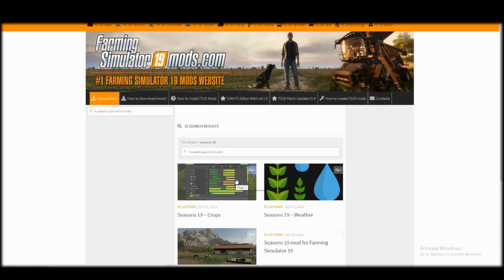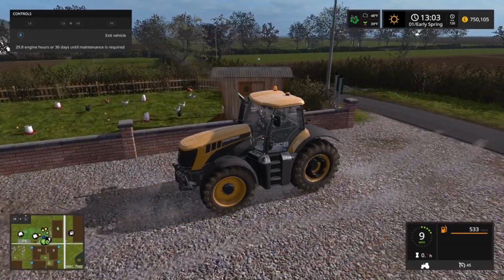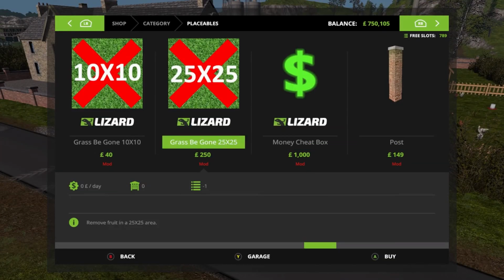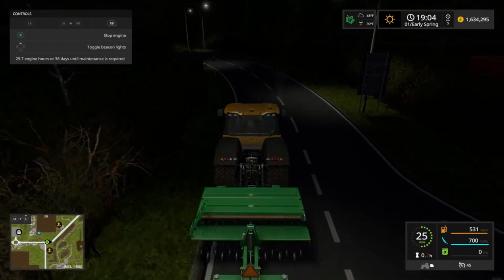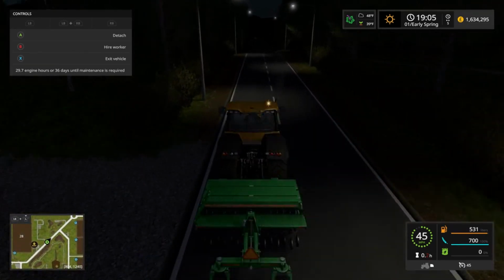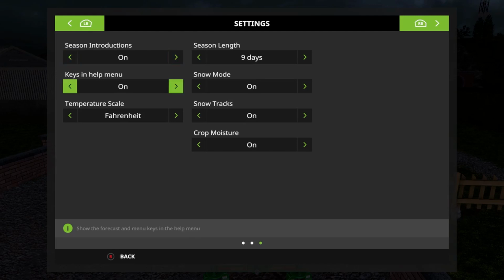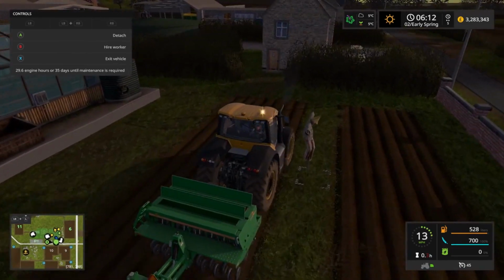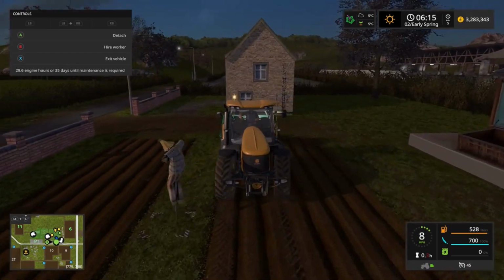Farming Simulator 19: How To DOWNLOAD & INSTALL Seasons 19 (FS 19)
(Seasons 19 mod for Farming Simulator 19)

What Is Farming Simulator 19?

All in all, Farming Simulator 2019 is a modern agricultural game, which provides access for you to look after the animals, grow various vegetables, buy or repair tractors, combines, cars and much more. Fs 19 is farming simulator 19 but shortened down so the next time you see fs 19 or fs19 just remember it means farming simulator 19 or farming simulator 2019!

Even though the newest Farming Simulator 2019 games have been released just now, newest rumors between fans started spreading about FS 2019 Xbox money mod but as there isn't any news about exact Farming Simulator 2019 seasons 19 and courseplay release date but here is the fs 19 or farming simulator 19 mod news!!!

Farming Simulator 19 will be released late 2018 on PlayStation 4, Xbox One, and PC. While we are currently working on assembling the game's first visual pieces, we bring you today the very first in-game image, as a taste of everything Farming Simulator 19 will have in store when it releases!

The game benefits this year from a complete overhaul and a total revision of its graphics engine. In addition to delivering stunning visuals in a hyper-realistic setting, Farming Simulator 19 will also introduce many exciting new features to be unveiled in the coming months, including a huge announcement at E3 2018 that will delight fans. It's the richest and most complete farming experience ever made for consoles and PCs, coming up at the end of the year!

The largest agriculture machinery company in the world comes to Farming Simulator 19!

We are happy to finally unveil the highly anticipated John Deere brand, joining the largest garage ever in a Farming Simulator game.

Farming Simulator 19 takes the biggest step forward yet.

☆☆☆PLAY FORTNITE?☆☆☆
If you want to support me when buying skins/emote in the item shop then make sure to use code GamingMatt. It supports me a lot and is easy to use :)

Farming Simulator 19 will feature new American and European maps.

Farming Simulator 20 will feature, at launch, three distinct open worlds in which to develop and expand your farm, in solo or with friends: two entirely new environments will soon be revealed, as well as an all-improved version of the South American environment, which has been overhauled to take advantage of the new engine's capabilities.

This Video Does Not Include:
farming simulator 19,farming simulator 19 android,farming simulator 19 ios,farming simulator 19 mobile,farming simulator,farming simulator 2019 android,farming simulator 19 apk

Video By Farming Simulator 19 & FS 20 YouTuber GamingMatt